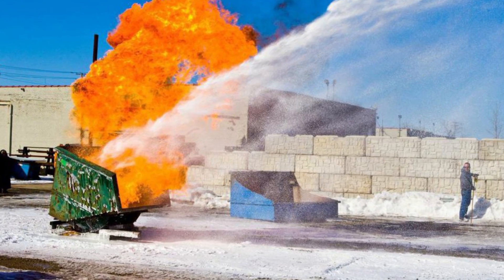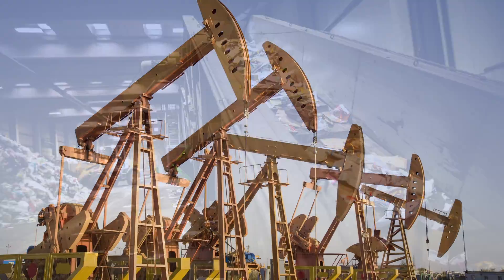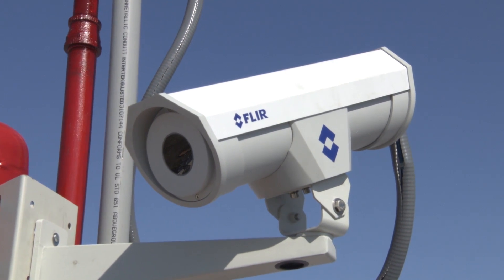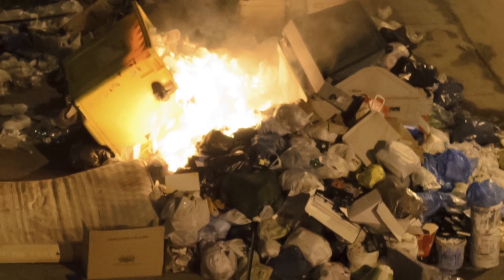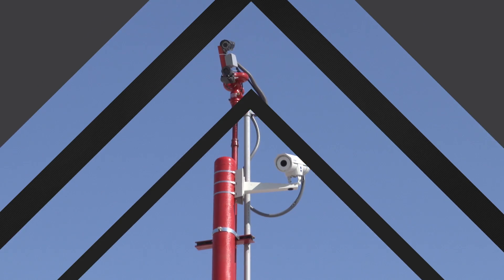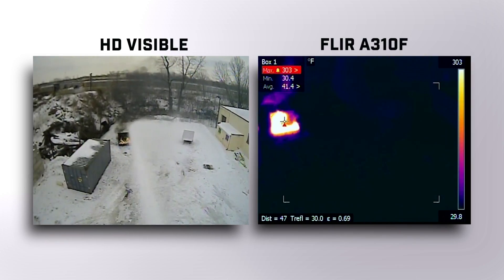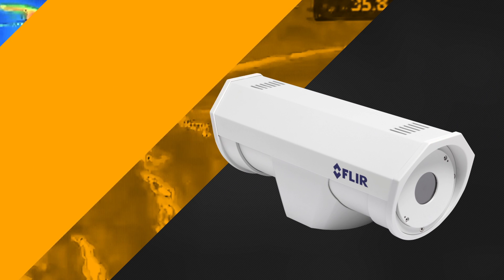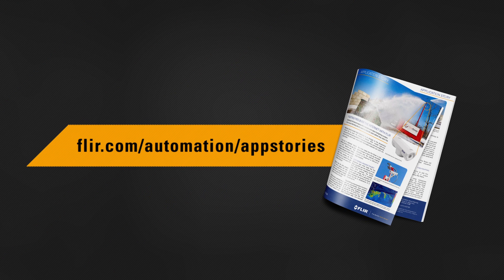Fighting Fires Remotely with FLIR & Fire Suppression Systems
Combining FLIR thermal imaging technology with a unique, remote-controlled fire suppression system is helping to stop fires before they break out in hazardous areas, such as scrapyards, shredder facilities, and more.